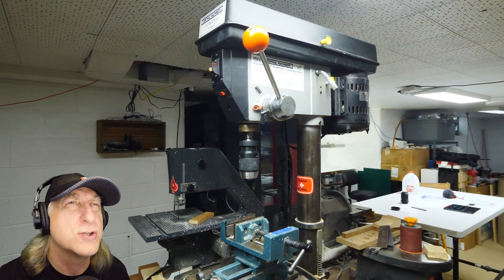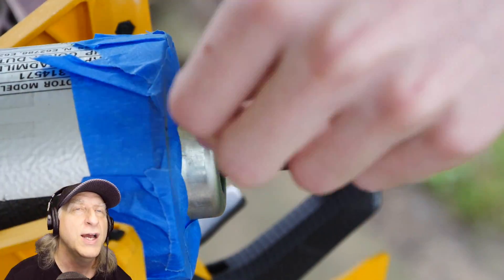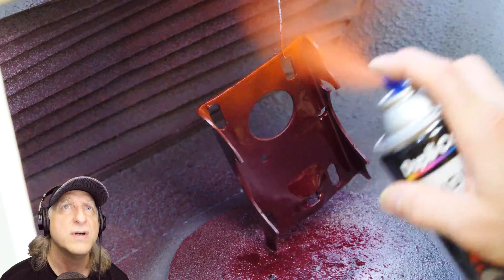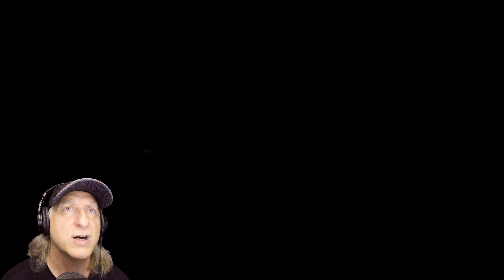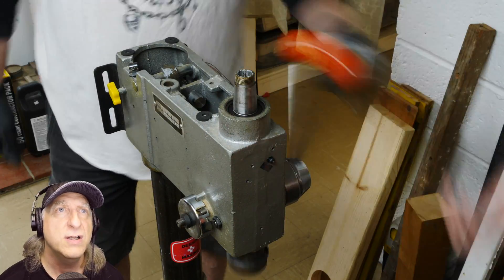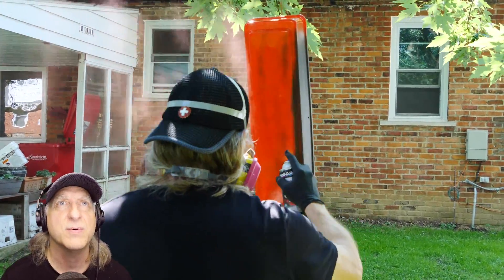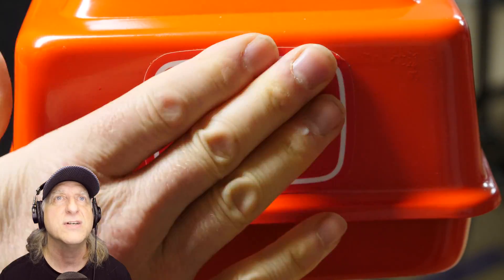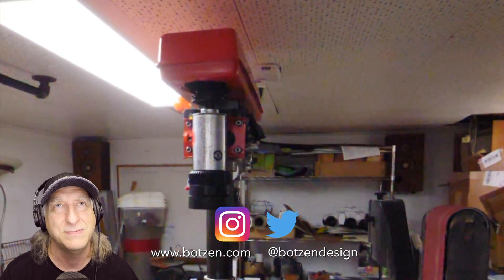Drill Press Treadmill Motor MOD, speed controller and reverse!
How to modify your drill press by adding a treadmill motor with a variable speed controller, add a digital tachometer, and a reverse switch.
This mod is well documented on youtube.

UPDATE: The AC speed controller and DC bridge rectifier thing turned out to be extremely unreliable so I upgraded to an MC-60 treadmill controlled with a 500K potentiometer and that solved my reliability issue
MC-60 Motor controller

Speed controller
bridge rectifier
200K variable potentiometer
Treadmill motor
Blue tachometer